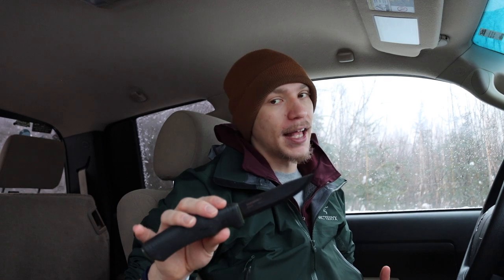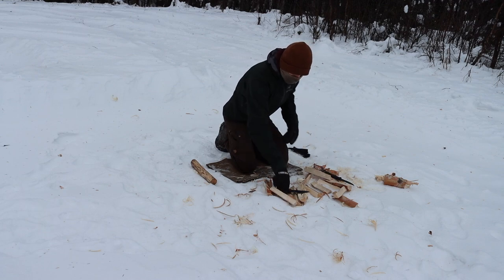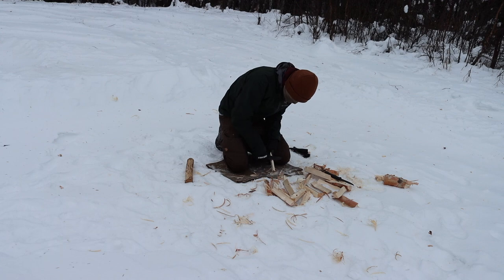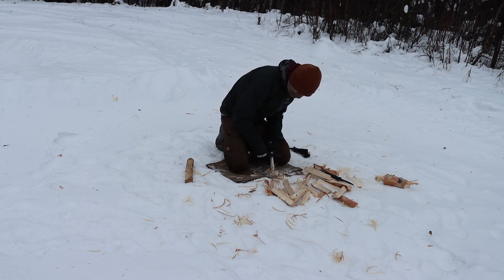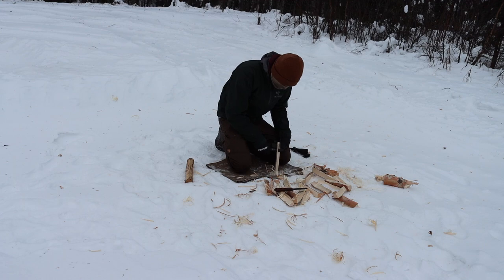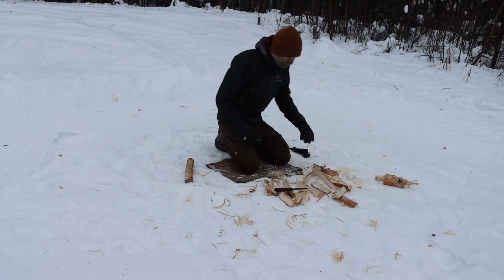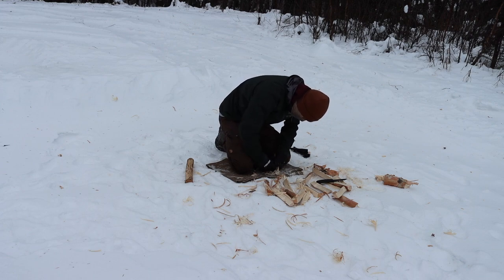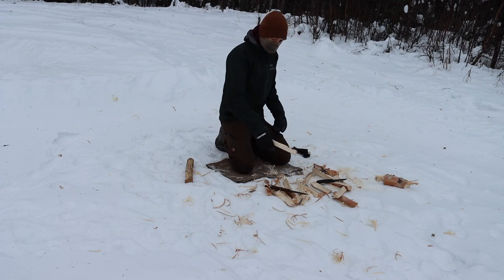TOPS BOB Fieldcraft vs. Mora Bushcraft Black (Budget Bushcraft Knife Battle)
That's right, today we are looking at a couple bushcraft blades and seeing what their bushcraft worthiness is in comparison to each other. Is it really worth the extra jump in price to grab the TOPS BOB Fieldcraft or is the venerable Mora Bushcraft Black still king? Lets find out in this bushcraft blade versus video.